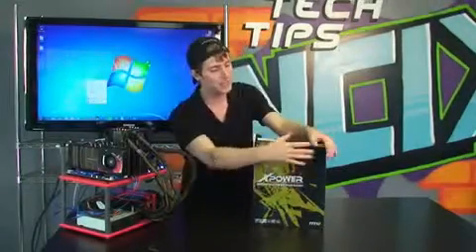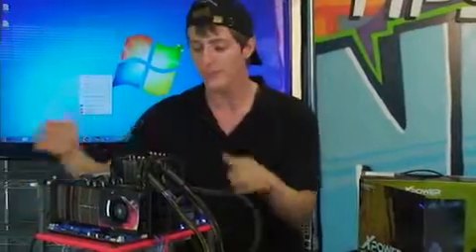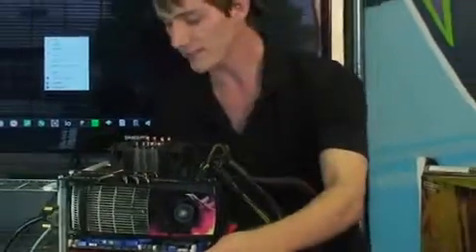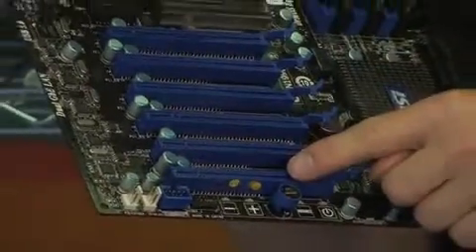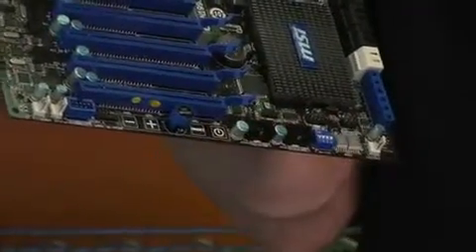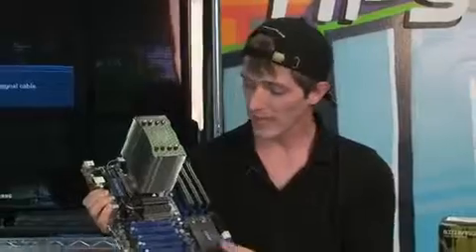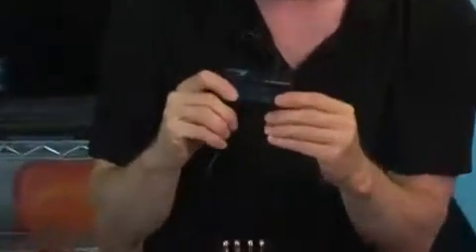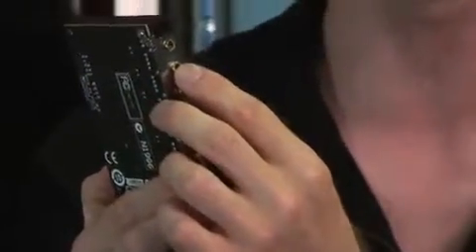Motherboard Shopping MSI Big Bang Xpower X58 NCIX Tech Tips #80